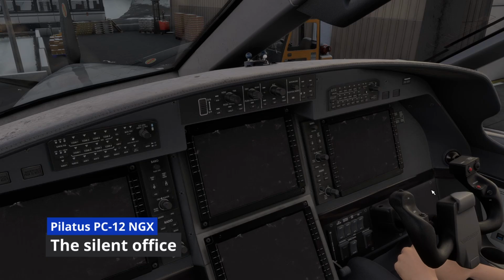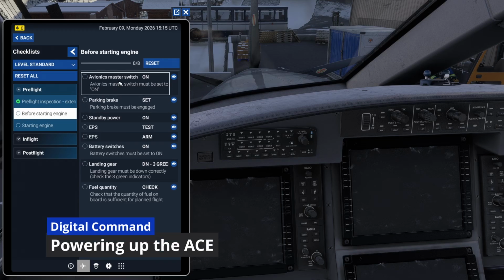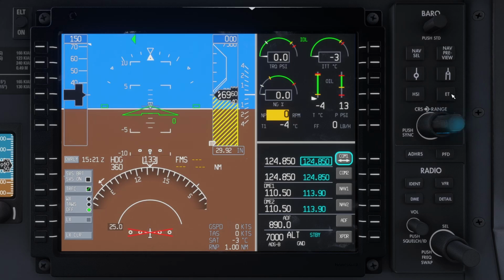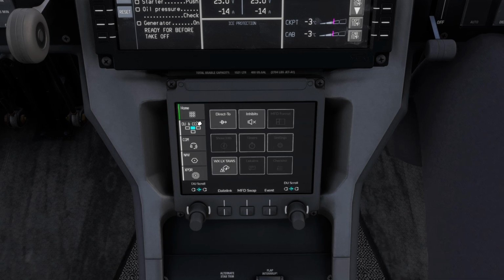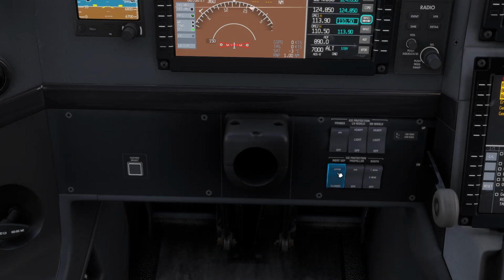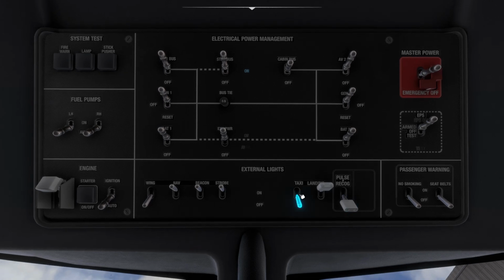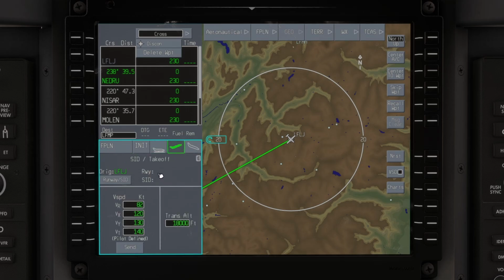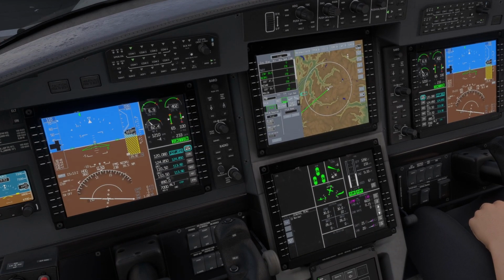PC-12 NGX Mastery: Finally Understand Every Display!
Finally, master the Pilatus PC-12 NGX cockpit and Honeywell Primus Apex systems in MSFS 2024. We break down the PC-12 NGX start of the systems, engine start and a quick IFR flight planning so you can fly with total confidence.

In this second installment of our PC-12 NGX series, we move from the external pre-flight to the internal systems. We cover the electrical bus logic, the EPS, and exactly how to read the complex PFD and MFD displays. If you want to stop guessing and start flying the NGX like a veteran, this is the episode for you.

📖 Chapters:
0:00 - intro
0:52 - Pilatus PC-12 NGX - The silent office
1:34 - The physical inspection: external walkaround
6:46 - Digital Command - Powering up the ACE
24:16 - The heartbeat of the beast - FADEC startup
29:05 - The digital navigator - Programming the flight
40:40 - Summary - next steps

⬇️ Downloads
Pilatus PC-12 NGX PoH (you need to create an account)